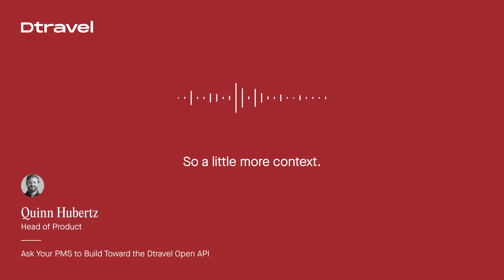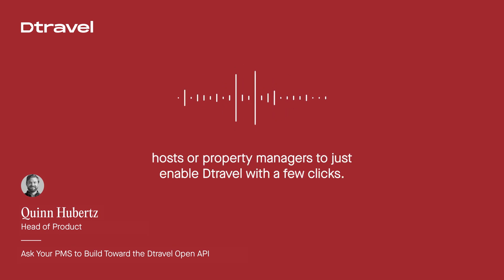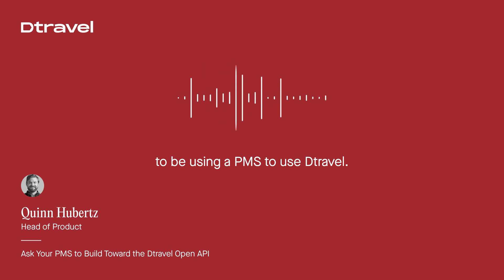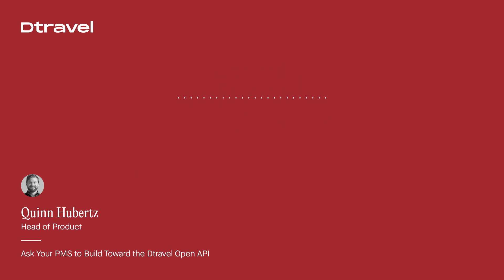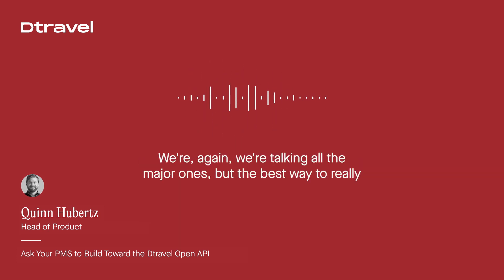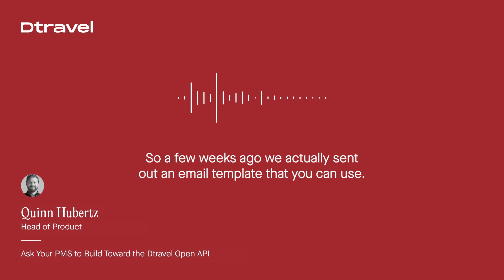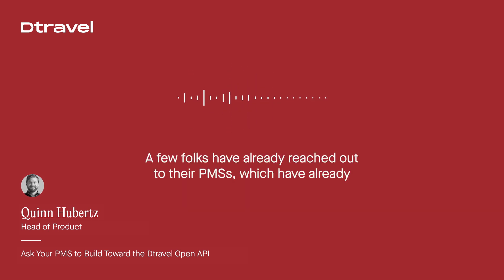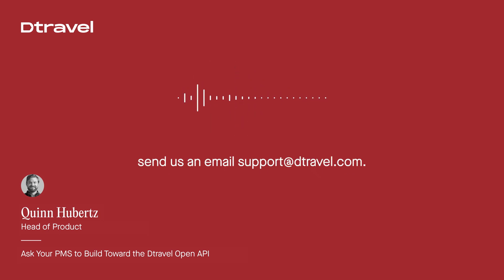Community Call #6 - How to Get Your PMS to Integrate with Dtravel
In our last Community Call (December 7, 2022), Quinn Hubertz, Head of Product, discusses the best way to have your PMS integrate with Dtravel. If you prefer not to switch PMSs you can ask your PMS to build toward the Dtravel OpenAPI.
Dtravel is a community-owned and operated travel ecosystem focused on powering the future of direct bookings. With Dtravel, hosts and property managers can build a professional direct booking site in minutes, no code or upfront fees required.